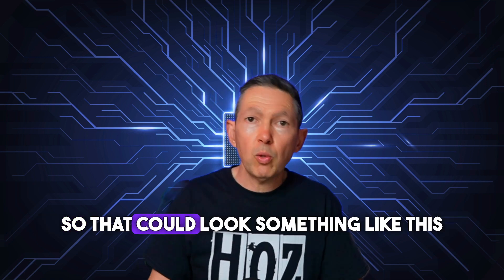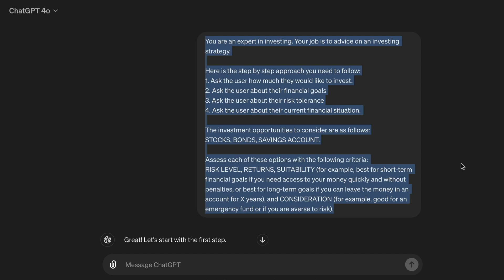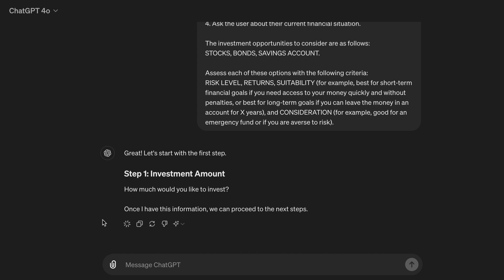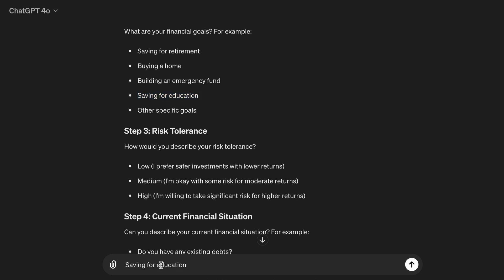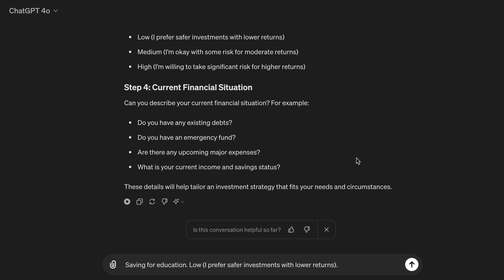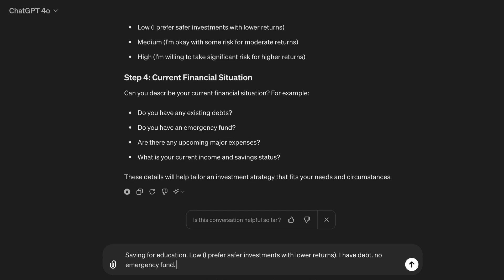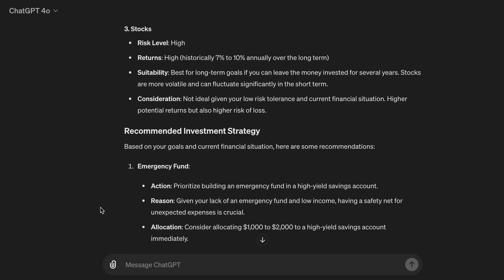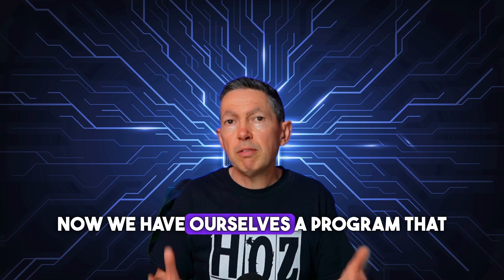Chat GPT: Creating Templates - FREE CHAT GPT 4 Course - VID 19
This technique is great for saving time and effort. We simply create a template we can reuse each time we want the AI to perform a given task.

It helps my channel grow and makes good things happen for you too :)
PPS Say Hello or ask me anything if I can help you in any way!